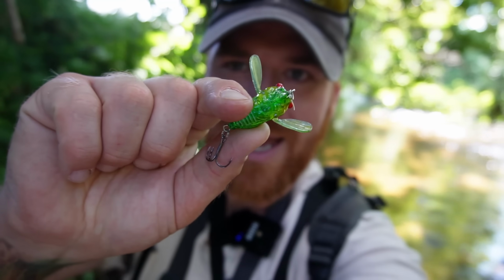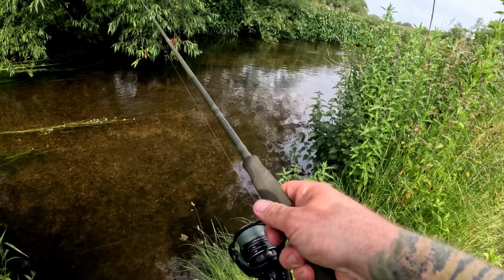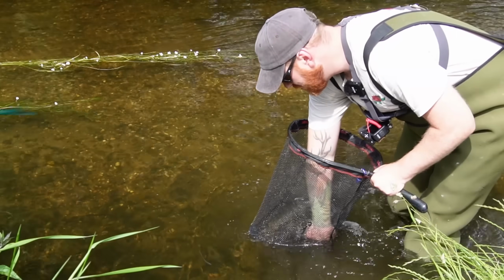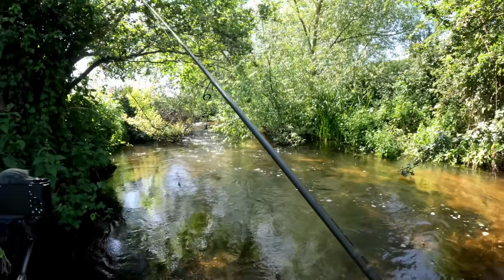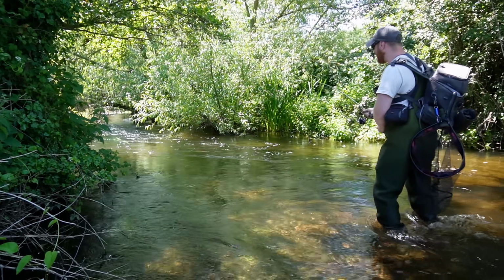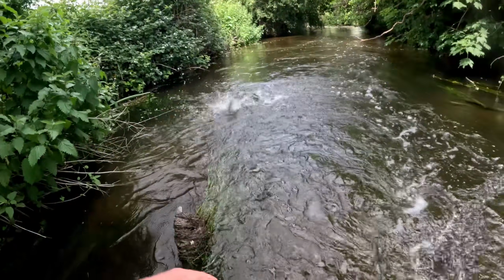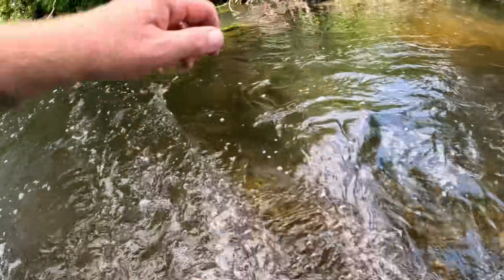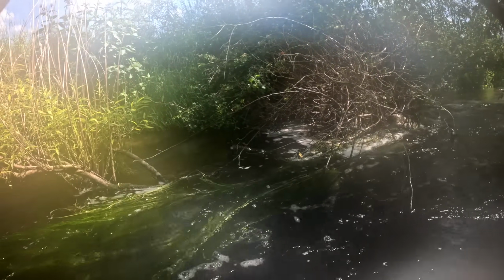I Found a Forgotten River STACKED With Big Fish!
It was time to explore a small forgotten river that I've only ever fished once before! I know it holds a good head of chub, so the plan of attack was to use small topwater lures and spinners to try and catch as many as possible! It's really overgrown and access is minimal, so getting to these fish wasn't easy, but like most things. If you put the effort in, you get rewarded!